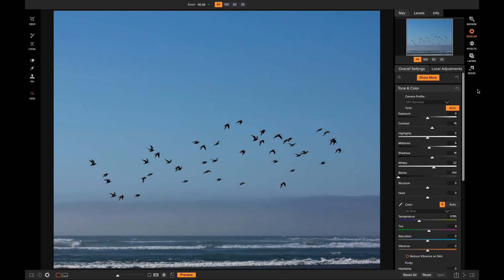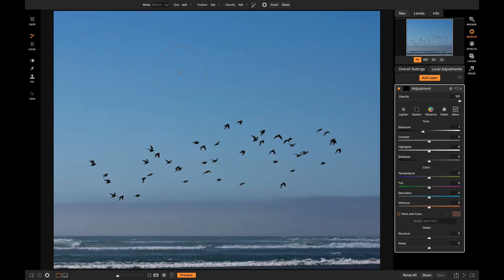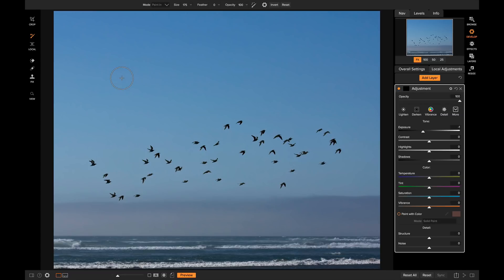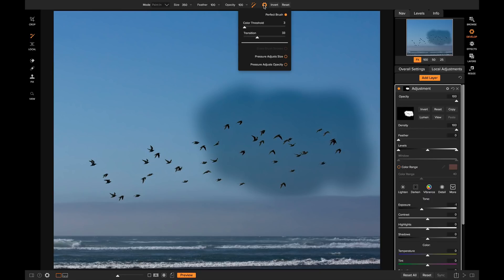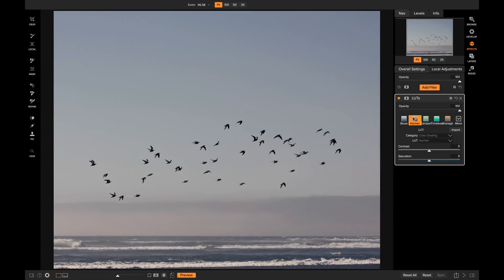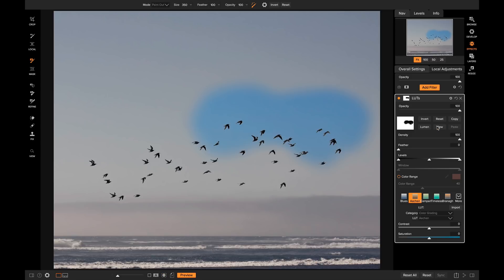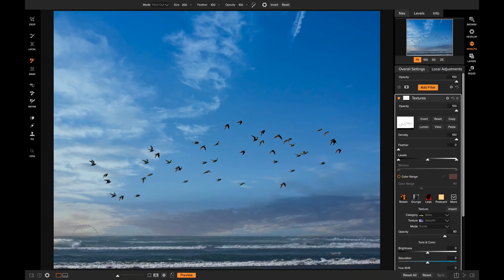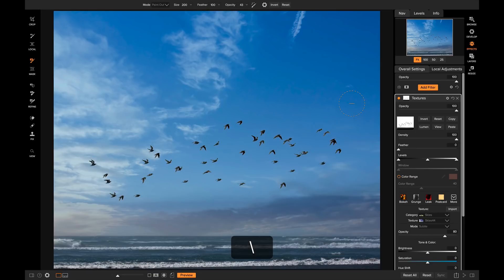Brushing and Masking Effectively - ON1 Photo RAW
Easily brush on or mask out local adjustments and filters using ON1 Photo Raw 2018. Brushing is a great way to apply adjustments to specific areas in your photo. Using the local adjustment and masking brushes inside ON1 Photo RAW, we will transform a dull photo into a stunning scene. Learn how to use keyboard shortcuts for your brushes to save you time when editing. Using local adjustments allows you to control tonality and color on areas on your photo you want to enhance. If you are applying creative filters inside of effects, you can use your masking brush to mask and blend those styles onto your photo. Learn how to access your brushes as well as how to adjust, control, and brush effectively.

1. Local Adjustment Brush

The adjustment brush allows you to modify or enhance local adjustments onto or out of your photo. You can access the adjustment brush by hitting "K" on your keyboard. It only works inside of local adjustments so if you want to work masking and blending your filters, you would use the Masking Brush.

2. Masking Brush

Your masking brush allows you to mask and blend different creative filters onto your photo. Using the masking brush will allow you to brush on or remove specific filters onto different areas in your photo. The masking brush can be selected by hitting "B" on your keyboard and can only be accessed once a filter is applied to your photo.